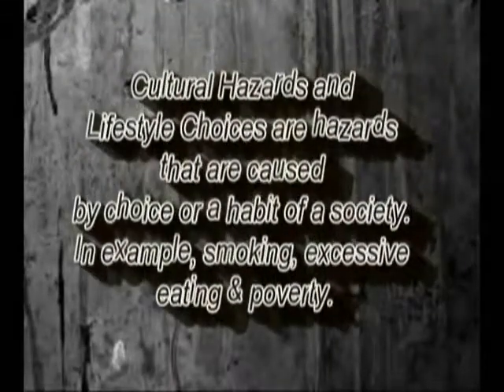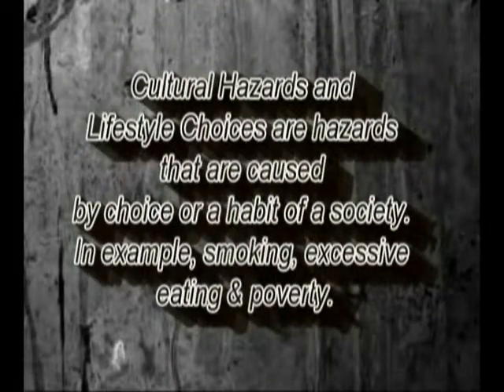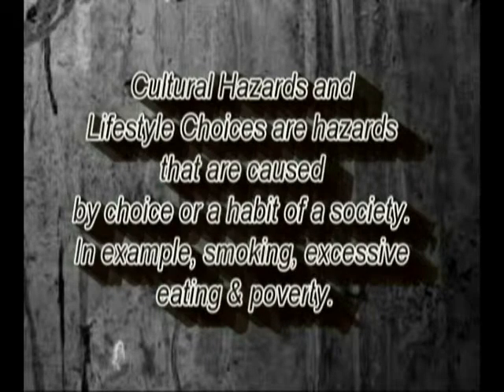Environmental Hazards and Human Health: RISK WATCH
A documentary film about Environmental Hazards and Human Health presented by students of University of Santo Tomas AMV-College of Accountancy. Enjoy!